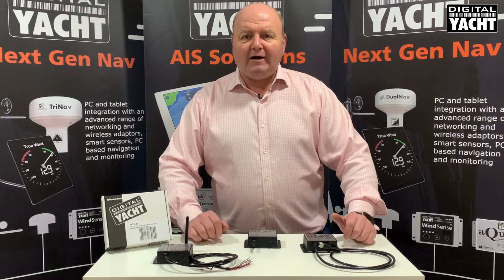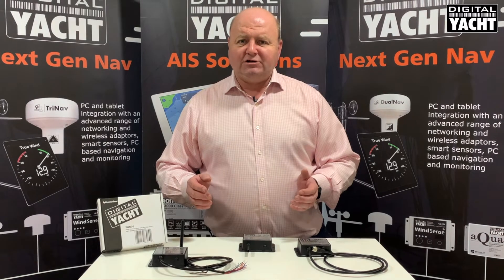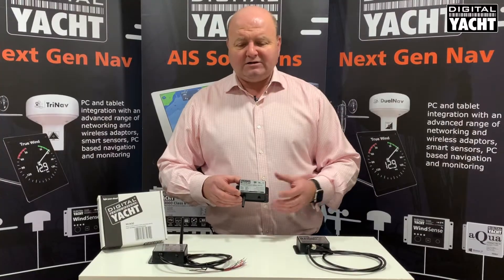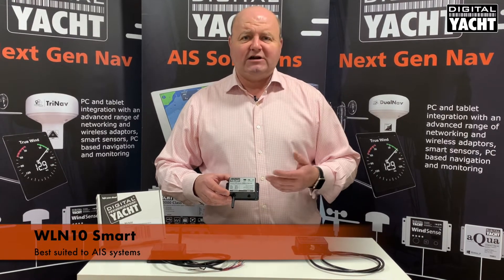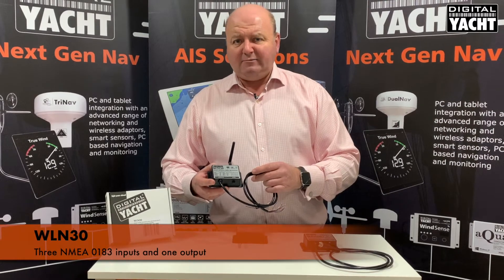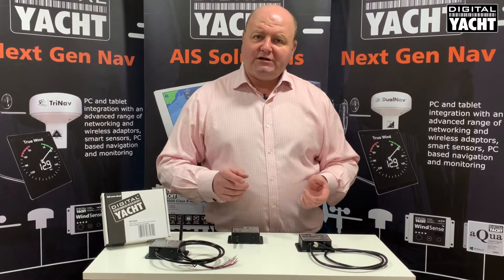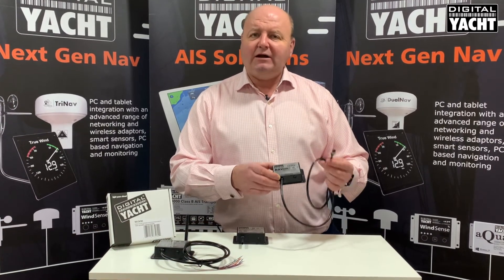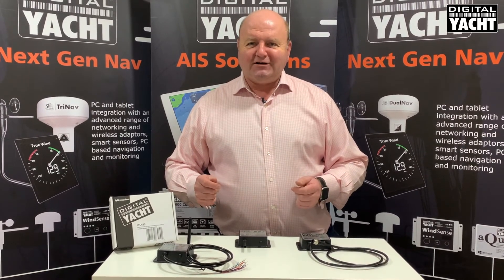NMEA to WiFi Servers - Digital Yacht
A view at our range of NMEA to WiFi servers. Including WLN10 smart wireless NMEA 0183 to WiFi gateway, WLN30 smart wireless NMEA multiplexer and NavLink 2 wireless NMEA 2000 WiFi server.